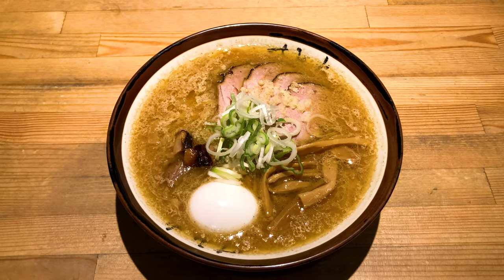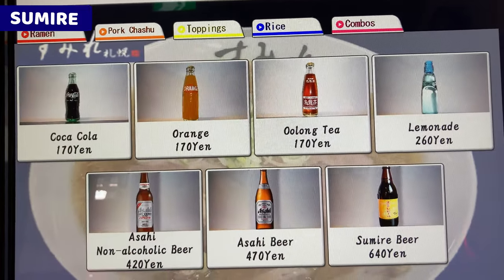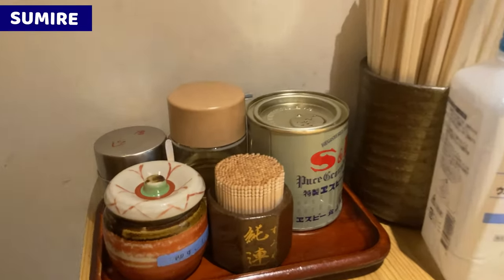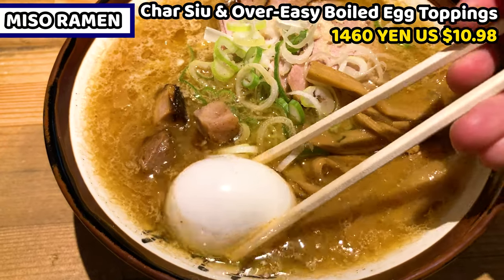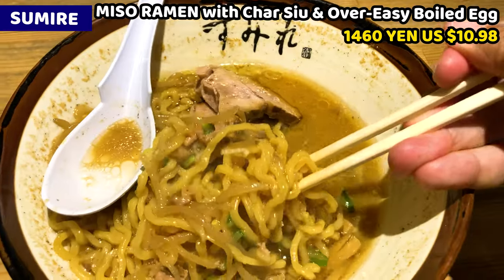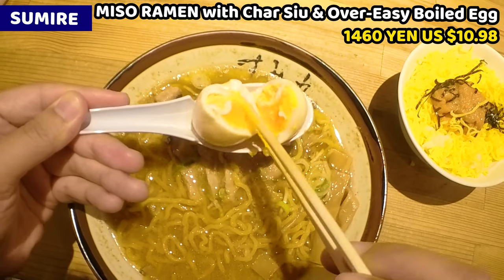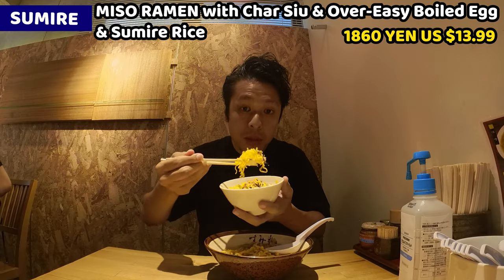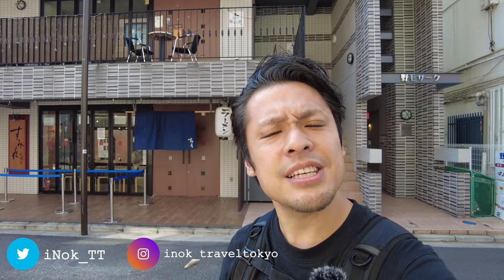Hokkaido Authentic Miso Ramen in Sumire, Japanese ramen noodles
Description :
I visited famous Miso Ramen restaurant called Sumire.
Sumire serves very high quality miso ramen.
Its HQ is located in Hokkaido but we can have its ramen in other places too.
This miso ramen tastes really rich.
It's completely different from Miso soup, it's much more tasty.
Miso is one of traditional Japanese seasoning and it's of course good with ramen.
If you haven't tried miso ramen yet, try once!

Address :
〒231-0064 Kanagawa, Yokohama, Naka Ward, Nogecho, 1 Chome−２６−5 野毛サーク １階

Welcom to Food in Japan.